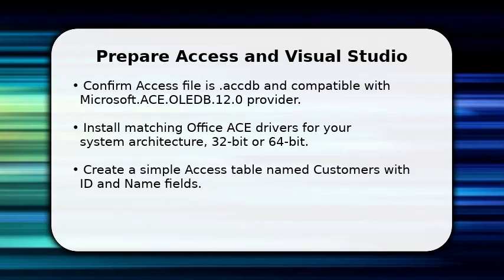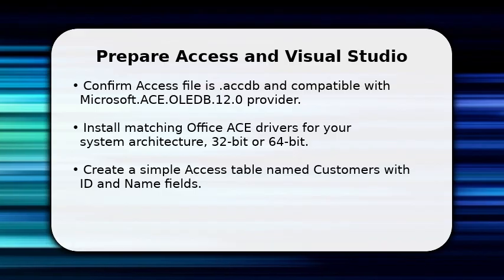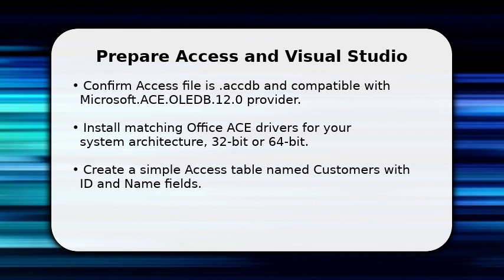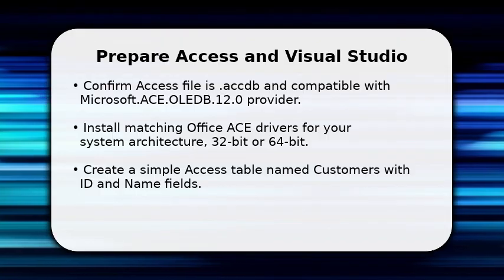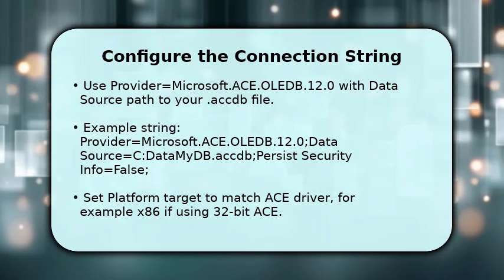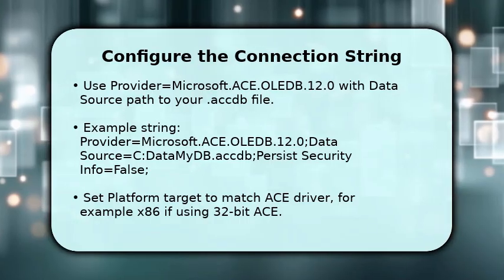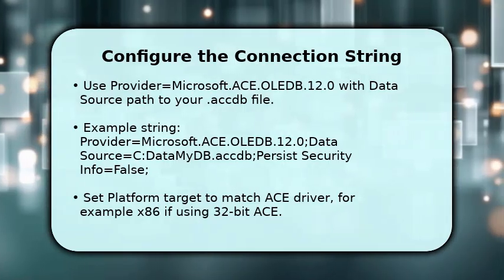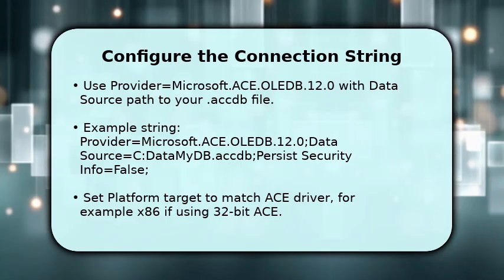How to Connect Access Database to Visual Studio - Full Guide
How to Connect Access Database to Visual Studio - Full Guide | 🔒 Surfshark VPN Deal — Stay private and secure. $1.99/mo + 3 Months Free ▸

Dive into the comprehensive guide on connecting an Access database to Visual Studio. This video tutorial will walk you through each step, ensuring a seamless integration for your development projects.

Connect Access Database, Visual Studio Integration, Database Connectivity Guide, Access and VS Tutorial, SQL Server Connection Steps, Data Link Properties Setup